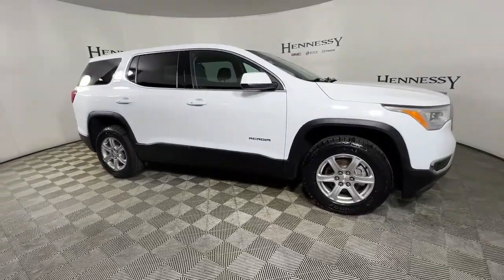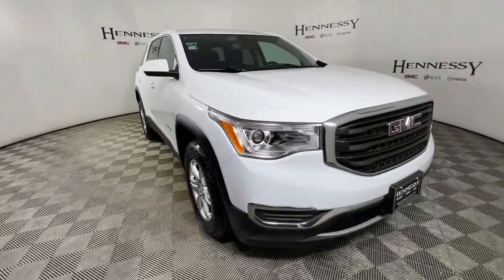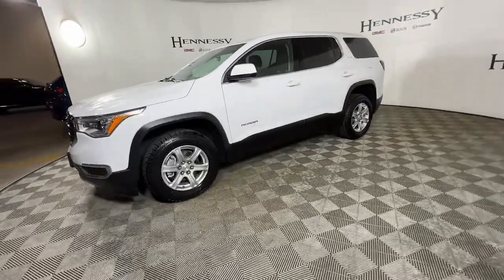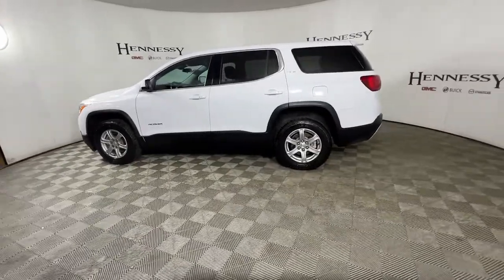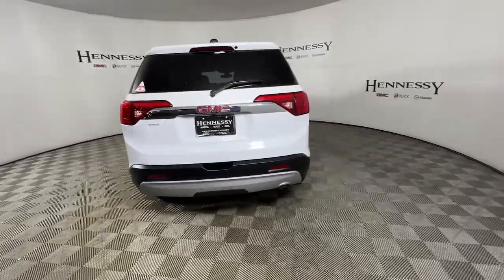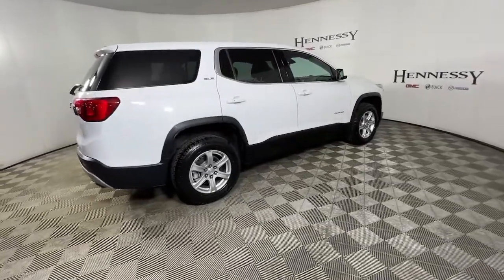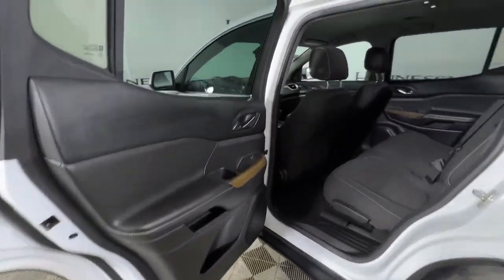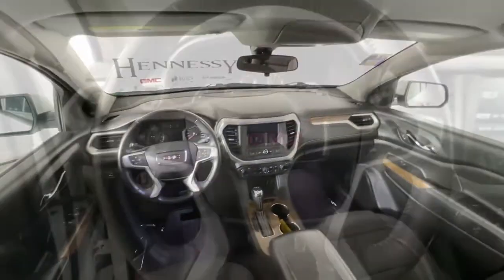2018 GMC Acadia Morrow, Peachtree City, Newnan, McDonough, Union City, GA W214641A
Summit White Used 2018 GMC Acadia available in Morrow, Georgia at Hennessy Mazda Buick GMC. Servicing the Peachtree City, Newnan, McDonough, Union City, GA area.

2018 GMC Acadia SLE-1 Clean CARFAX. Odometer is 8774 miles below market average! 21/26 City/Highway MPGbrbr**Local Trade-In!**, **Nationwide Delivery Available!**, **We pay top dollar for trades!**, **Call now for details**, FWD, Jet Black w/Premium Cloth Seat Trim, 7-Passenger (2-3-2 Seating Configuration), Apple CarPlay/Android Auto, Automatic temperature control, Exterior Parking Camera Rear, Front dual zone A/C, Preferred Equipment Group 3SA, Radio: AM/FM w/7 Diagonal Color Touch Screen, SiriusXM Satellite Radio.brbrbrHennessy of Southlake is Proud to offer you this Exceptional 2018 GMC Acadia, Appointed with the SLE-1 Trim and is finished in Summit White over Jet Black w/Premium Cloth Seat Trim inside. It comes well appointed, is exceptionally clean, and has undergone a rigorous mechanical and cosmetic reconditioning process. Come see why our cars are a cut above!brbrAt Hennessy of Southlake, we offer a tremendous selection of New & Pre-Owned vehicles, accompanied with outstanding deals and unparalleled service! We have a strong and committed sales staff with many years of experience satisfying our customers' needs. We take pride in standing above the competition with a solid reputation and our entire team will ensure your car buying experience exceeds your expectations! We are leading the way with Real-Time Market based pricing that yields you the absolute best values on every car and truck. For over 50 years, the Hennessy family has been the most trusted name for luxury vehicles in metro Atlanta. We operate 10 dealerships in the Atlanta market, which provides us with access to a network with over 2,500 vehicles! No matter what you are interested in, we cant wait to help you find the perfect vehicle!